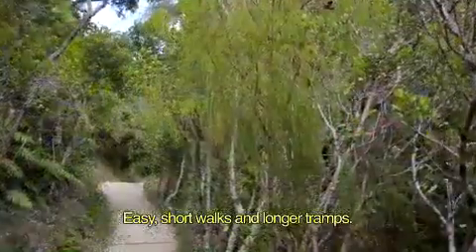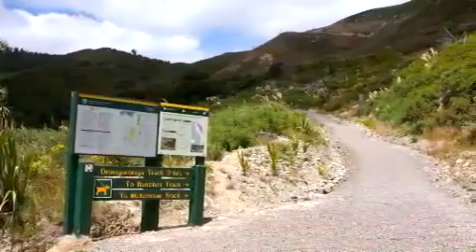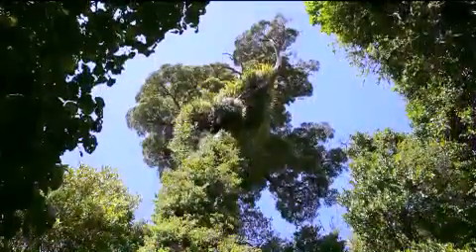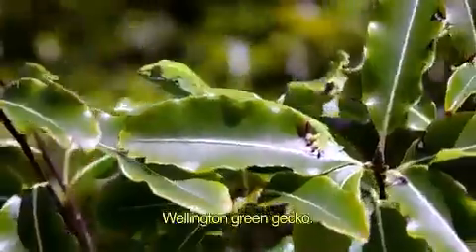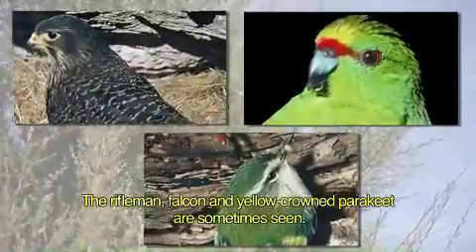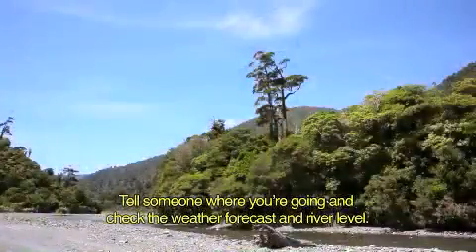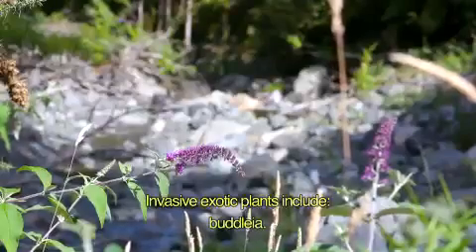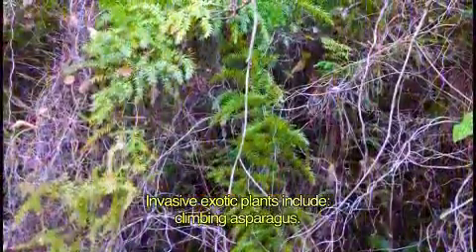Outdoors in New Zealand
As a young island nation in the remote southern hemisphere, the need for self reliance inspired a culture of innovation. Necessity is, after all, the mother of invention. However our ingenuity isnt confined to farm equipment and sailing vessels. Over the years, our inventive nature has led to increasingly bizarre options for recreation and sport. These adventures trick your mind into an extreme state of fright, but theyre generally completely safe. From rolling down a hillside inside an inflated plastic sphere to taking the plunge attached only by a rope, its all just miscellaneous madness. The resulting adrenalin rush causes perfectly normal people to yell "woooo hooo" at full volume, while their friends take amusing pictures to show them later.